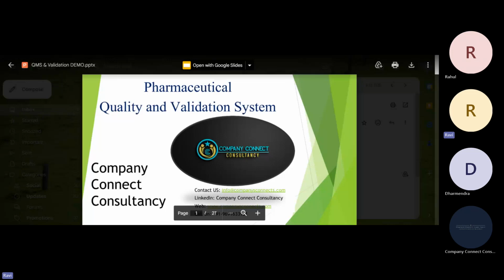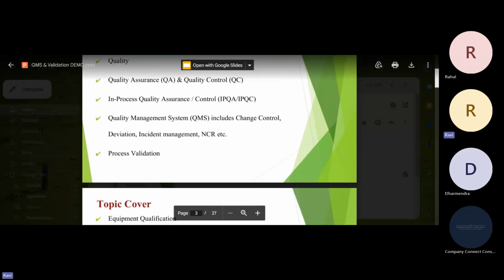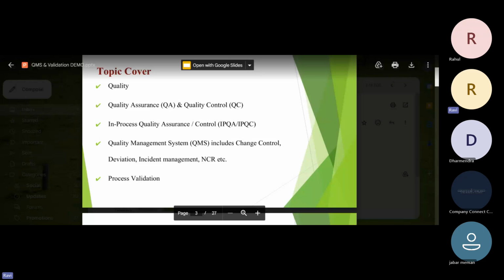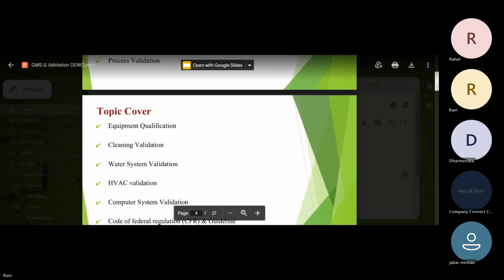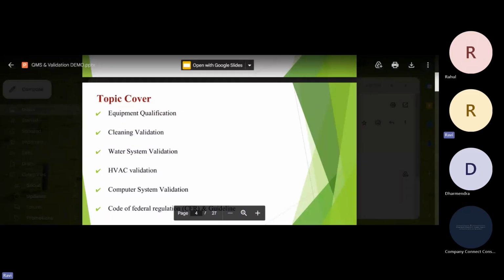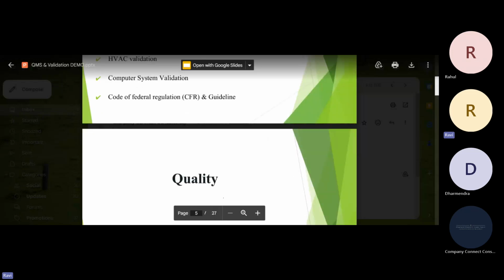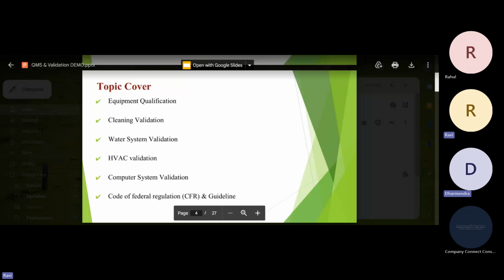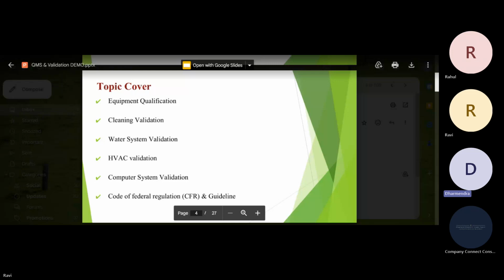Free Demo on Pharmaceutical Validation 27 Apr 2024